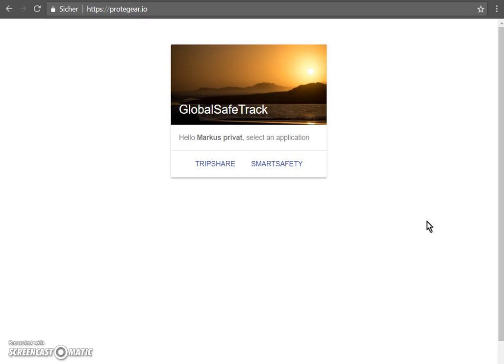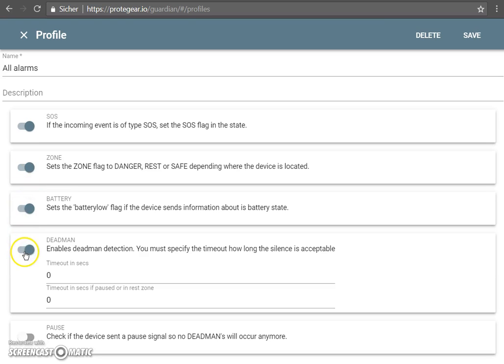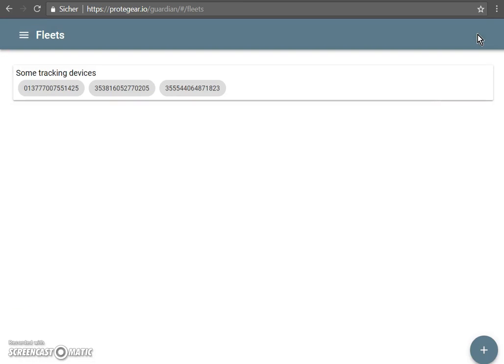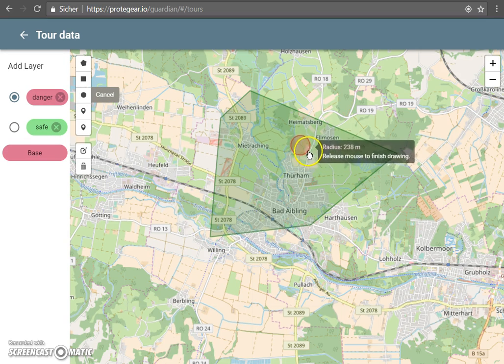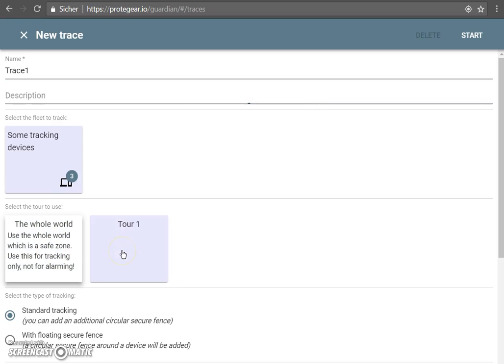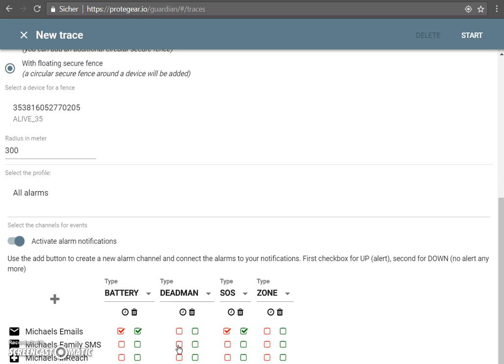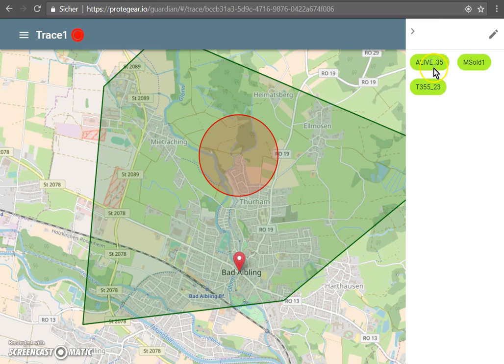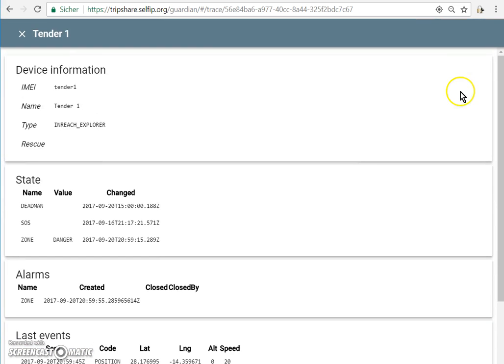ProteGear SmartSafetyV8 First Introduction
First Introduction to the new features of ProteGear SmartSafety WebApp.
Calls for help even if you can't!
Available for several GSM & Iridium Trackers, InReach devices and external applications by JSON-REST-API.